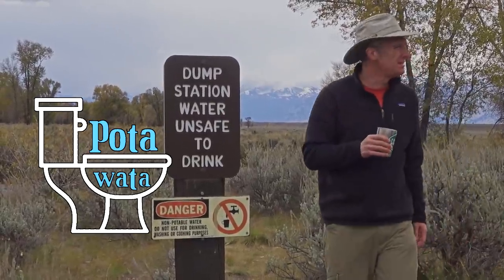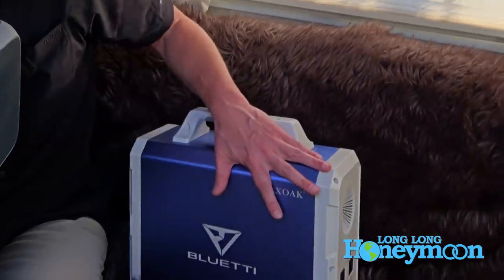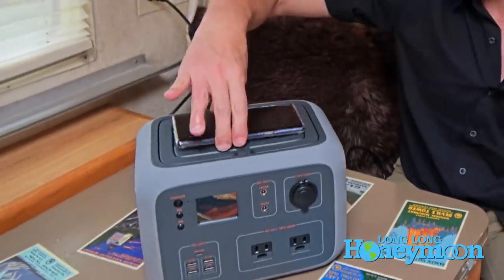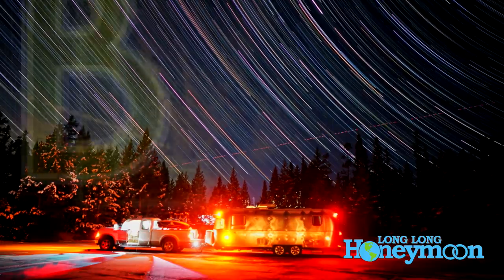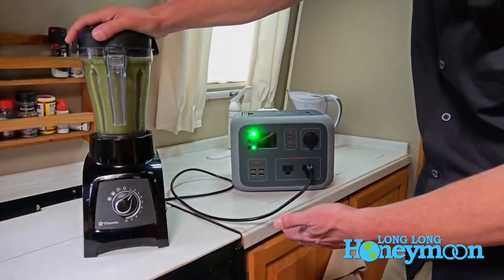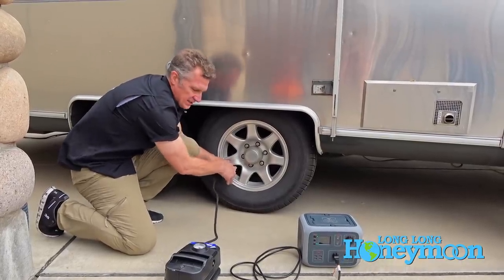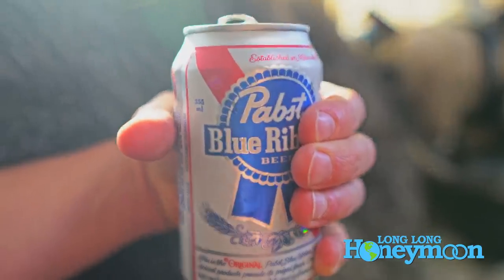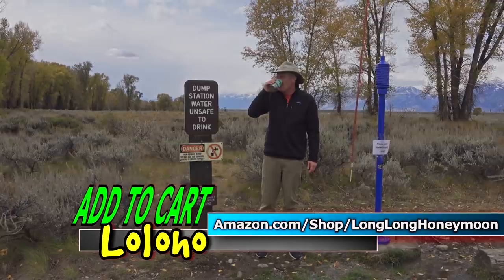REVIEW: Maxoak AC50 "Bluetti Junior" - a SMALLER CHEAPER Lithium Power Station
Bluetti "Junior"
Bluetti "The Beast"